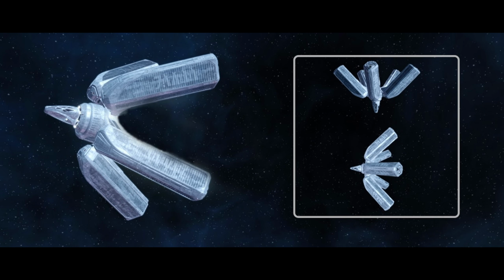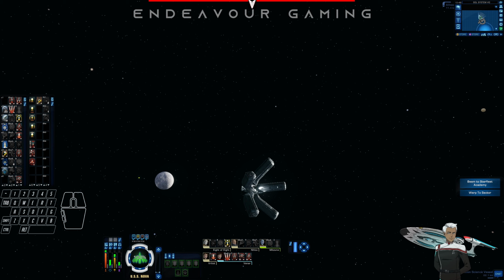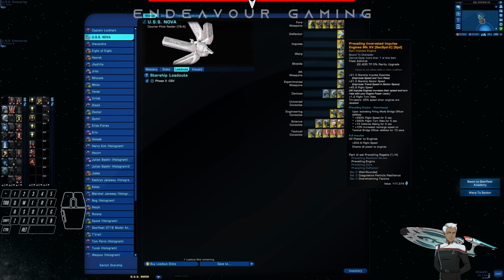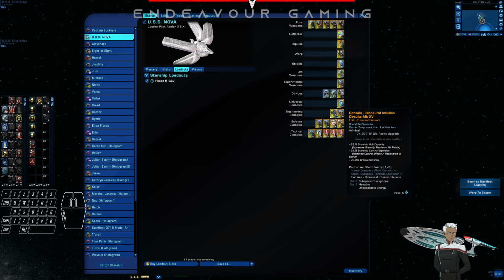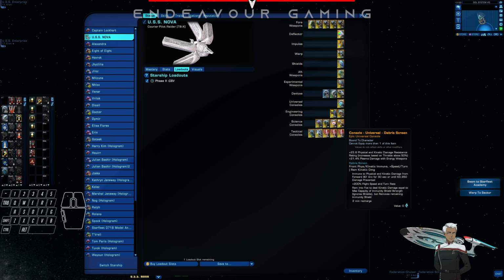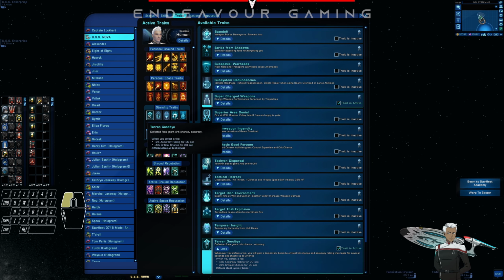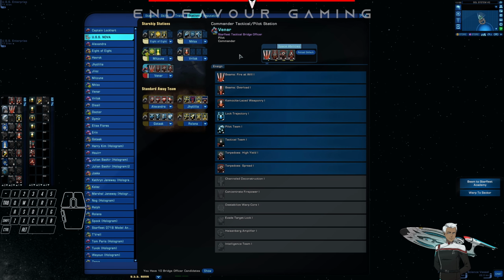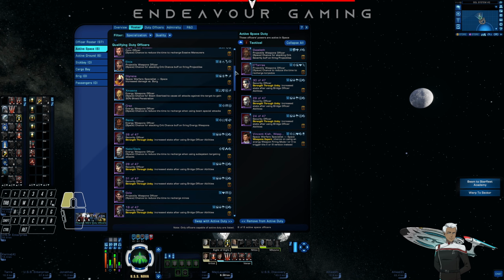Courier Pilot Raider: Build and Initial Reaction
Let's take a look at the latest lockbox ship! How does it fare compared to its cousin, the Vulcan Experimental Science Vessel?

Offense: 7/10
Defense: 6/10